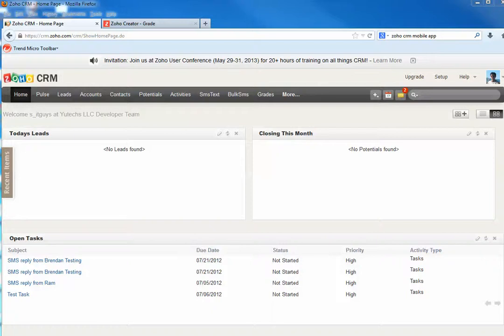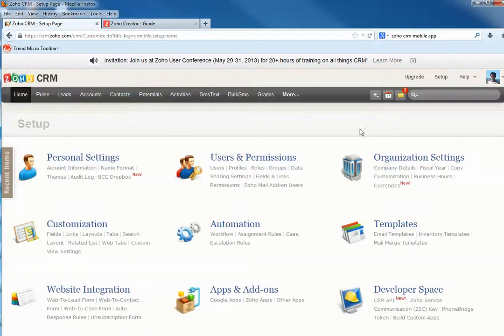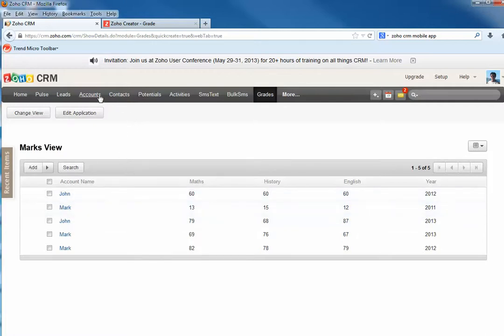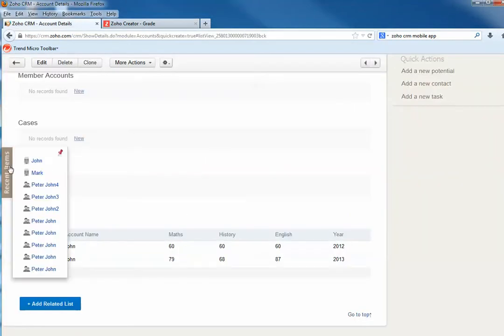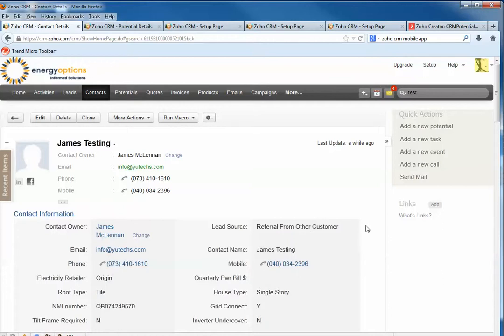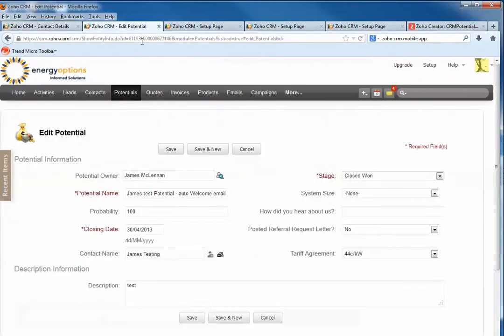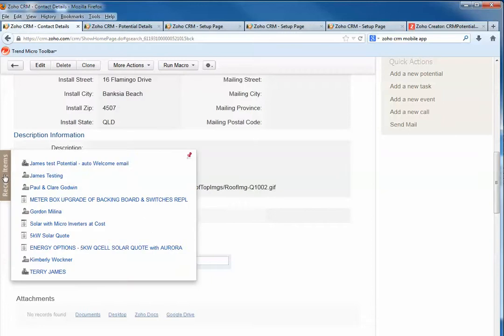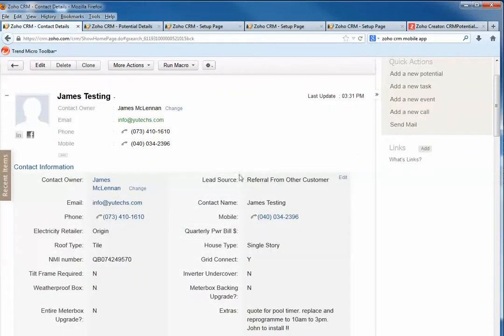Extend Zoho CRM functionalities by using Zoho Creator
two examples of how to extend Zoho CRM functionalists by using Zoho Creator. 1. add Zoho Creator form inside Zoho CRM, 2. Use Zoho CRM Webhooks and Zoho Creator Deluge script to pass information between CRM modules.